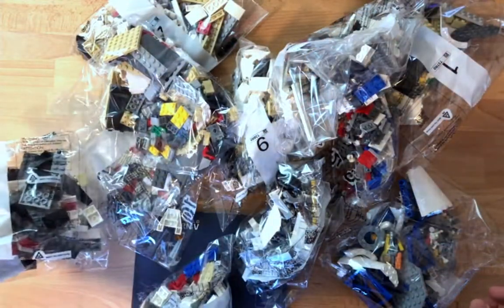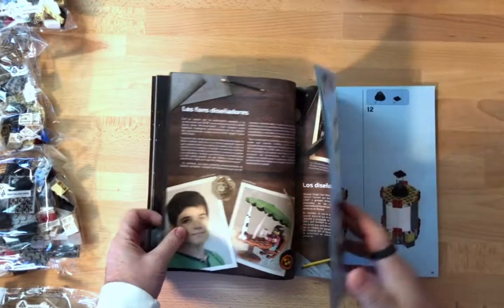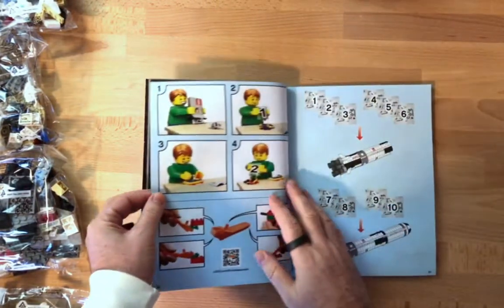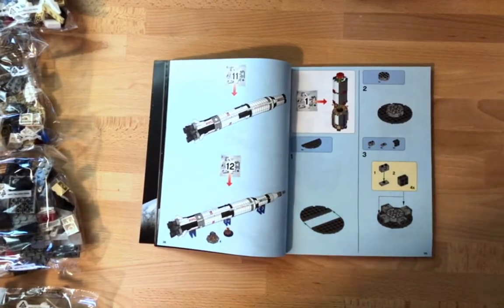LEGO NASA Apollo Saturn V Rocket Speed Build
In this video I unbox and build the LEGO Ideas set # 92176 - Apollo Saturn V Rocket, including the lander and return capsule. This is my first LEGO build for YouTube and I learned a lot in the process of putting this together.

It is really appreciated and helps this channel out. And let me know what you'd like to see next.

⭐⭐⭐⭐ Video details ⭐⭐⭐⭐
◾ Thumbnail created with Canva - tons of free social media templates. When you use my link and create a design you get a free Canva Credit for a free premium element.

Thank you if you do! 🙏🏻🙏🏽🙏🏿

- Get cash back 💰💰💰 for your everyday shopping and get extra back on your first order at Rakuten
- Get top gift cards at less than full price, and get $5 off your first purchase with my